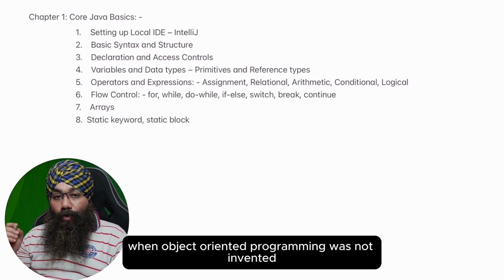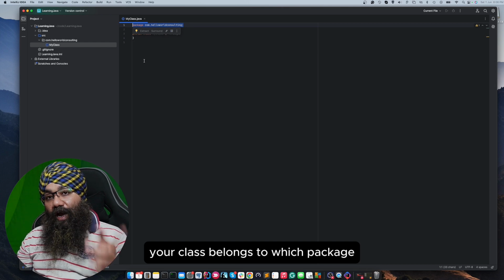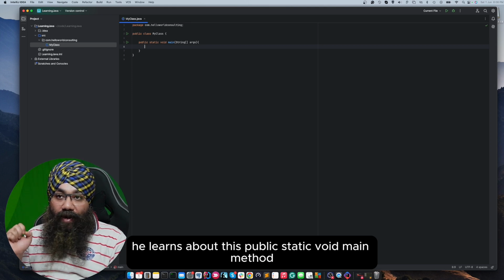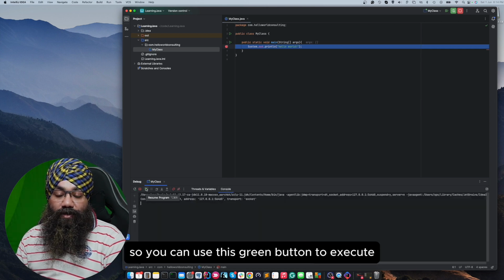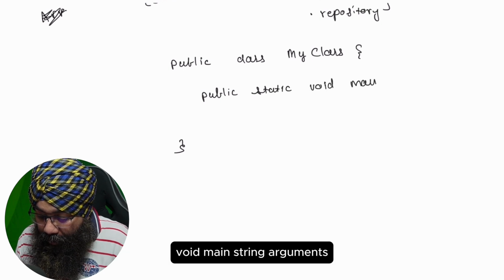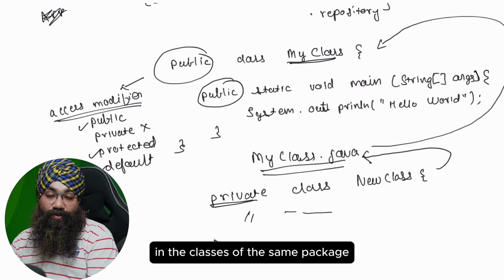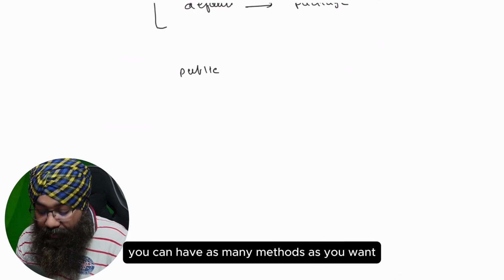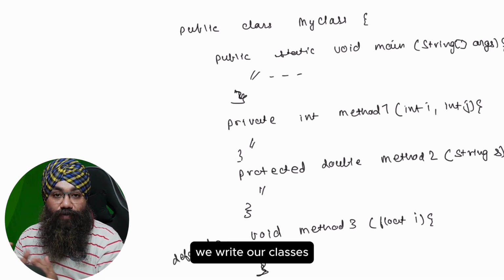4. Java Essentials: Basic Syntax and Structure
In this video, you will learn the basics of Java programming language. We will explore Basic Java Syntax and Structure.